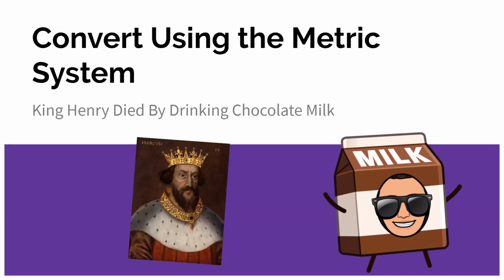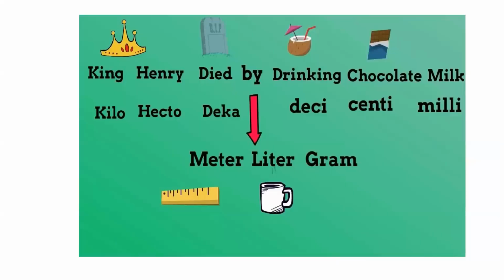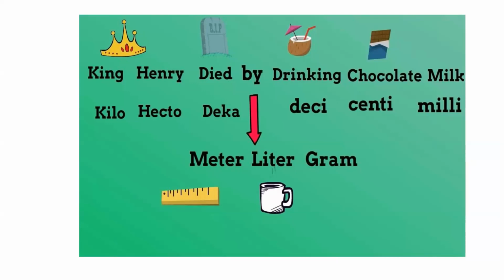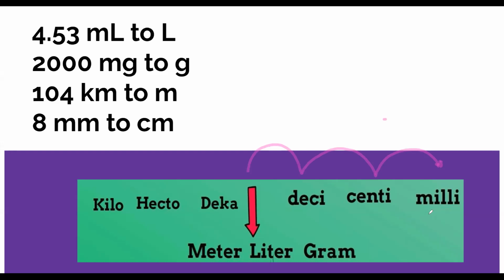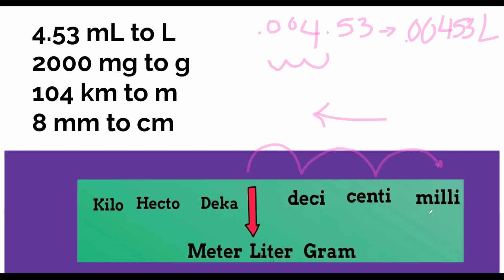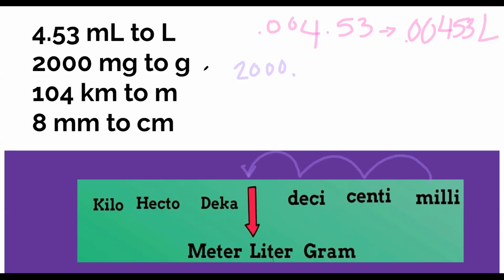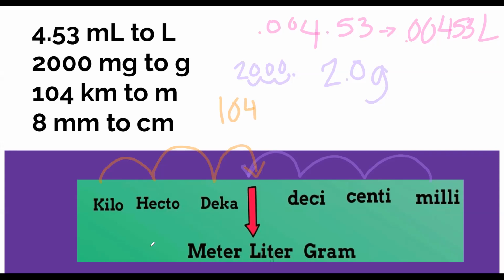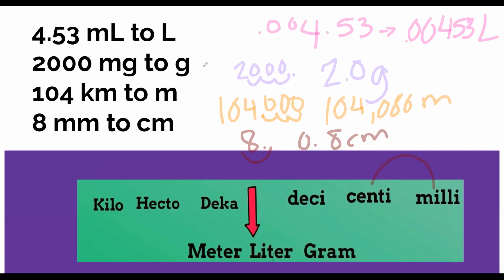Metrics Conversion (King Henry Died By Drinking Chocolate Milk)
Convert Using the Metric System
King Henry Died By Drinking Chocolate Milk